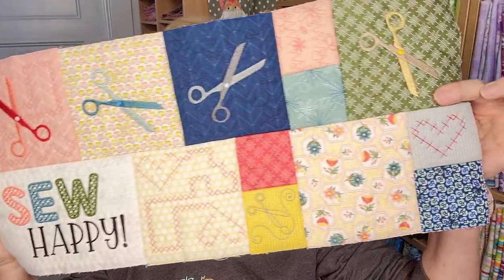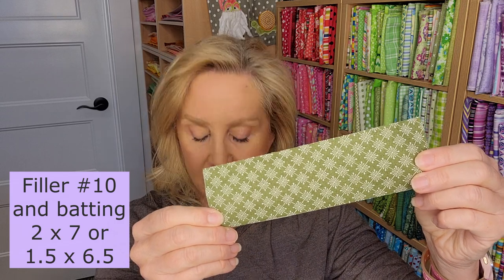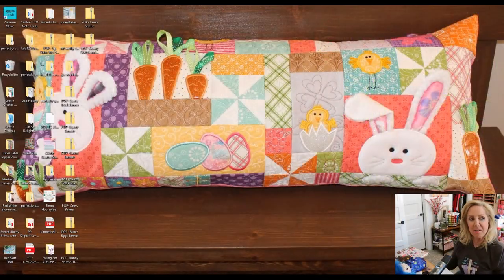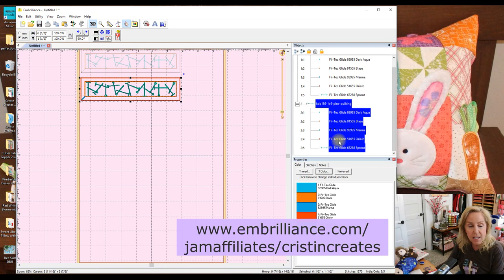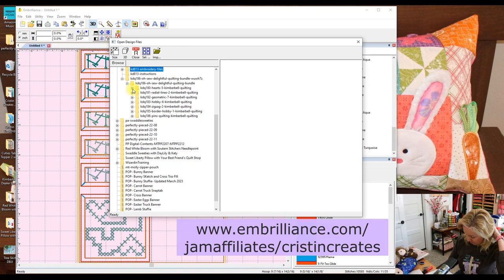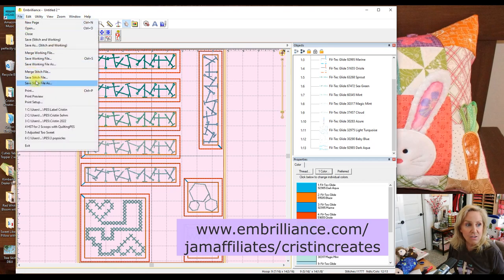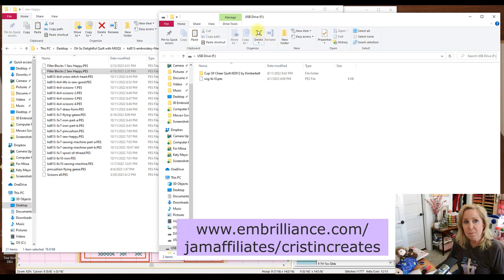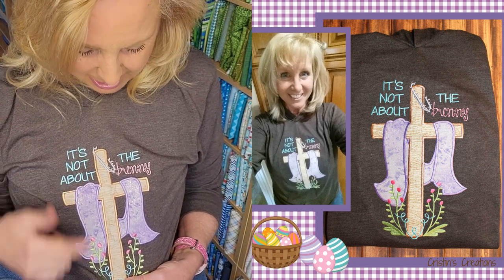Kimberbell Oh Sew Delightful Quilt -Section 2-Filler Blocks - Group Project & How to transfer to USB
We will be making the OH SEW DELIGHTFUL QUILT! I'm so excited about this beautiful quilt and decor!!

When you use that link, it will bring you to the MGQS website and from there, just type Delightful into the search bar.

Items needed for Oh Sew Delightful:
* OSD Machine Embroidery CD
* OSD Fabric Kit
* OSD Embellishment Kit
* OSD Thread Kit
* Kimberbell Project Batting
* Kimberbell Light Mesh Stabilizer 12"
* Kimberbell Light Mesh Stabilizer 20"
* Kimberbell Fusible Backing
* Kimberbell Flexi Foam
* Kimberbell Paper Tape
* possibly Kimberbell Wash Away Topping

Thread colors for OSD are:
Apple 70206, Bubble Gum 70094, Taffy 71775, Buttermilk 27403, Clover 60577, Aloe 60371, Pistachio 60623, Tidewater 65483, Denim 30534, Mocha 20727, Coin 10429, and Lead Grey 1CG11

NEXT UP:
We will be making the Kimberbell Falling For Autumn quilt. We will do this as a group project together. This is a pre-order as the project release date is expected about June 21st.

Falling For Autumn quilt project supplies:
Fabric Kit
Embellishment Kit
Thread Kit

Glide Thread Colors are: Pinot, Burnt Orange, Crush, Ginger, Thyme, Marlin, Teaberry, Iris, Cappuccino, Coffee, Dark Brown, Warm Grey 4

I wasn't able to find where I purchased the Easter cross design. I think it was Itch2Stitch, but Designs by Juju bought their designs and I searched their website but didn't find this design. My hard drive failed, so I don't have access to my spreadsheet of designs until I get that repaired.
(not available in brown anymore)